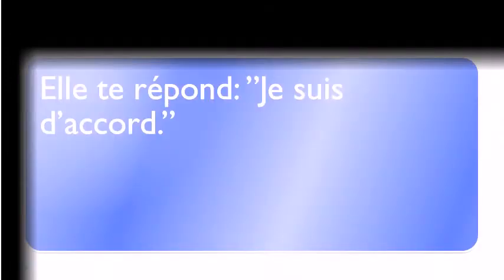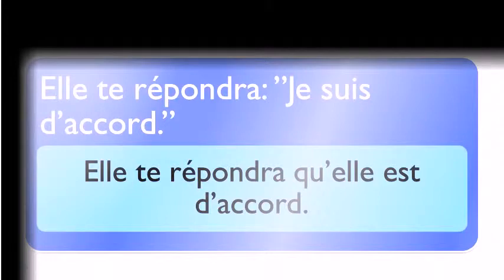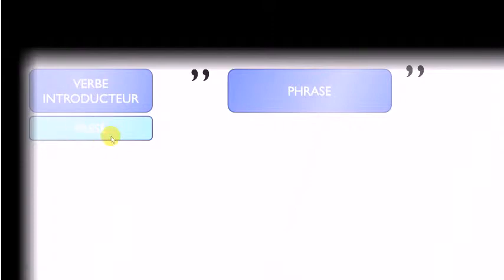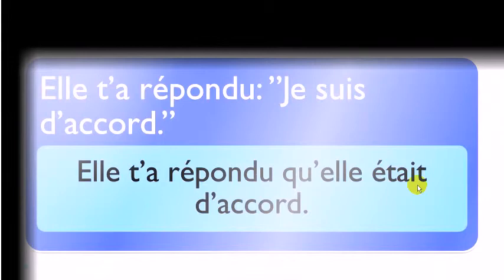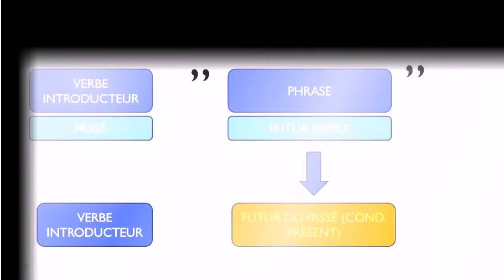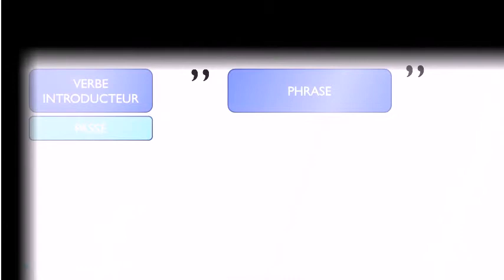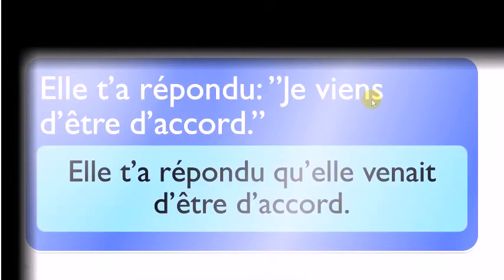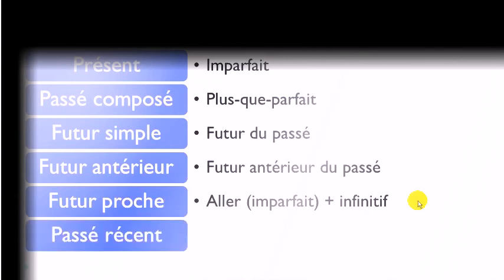Learn French with us lesson 115